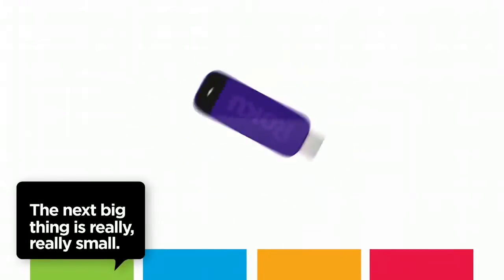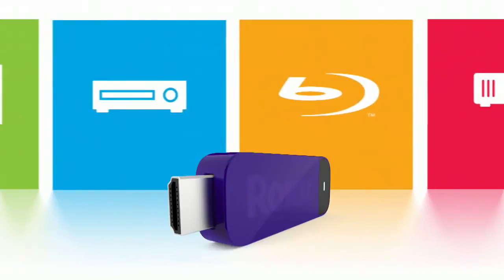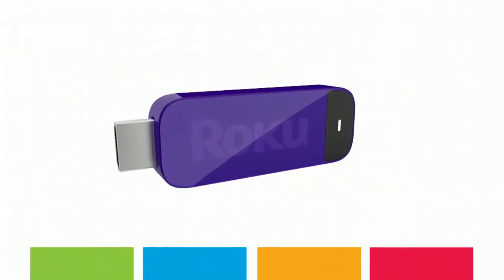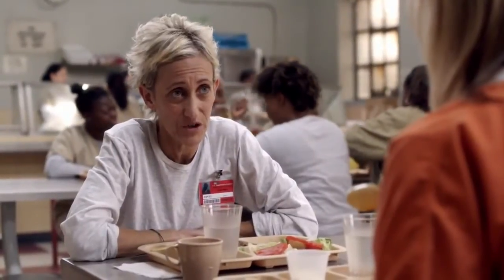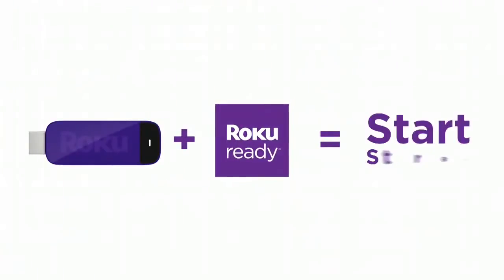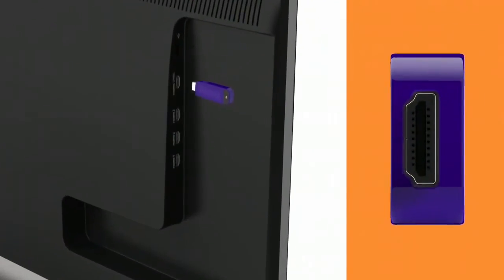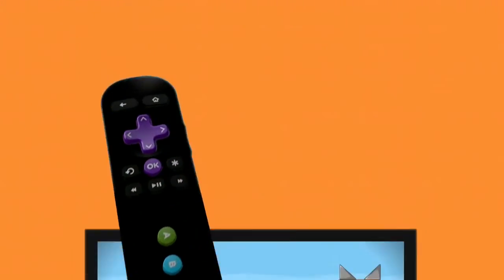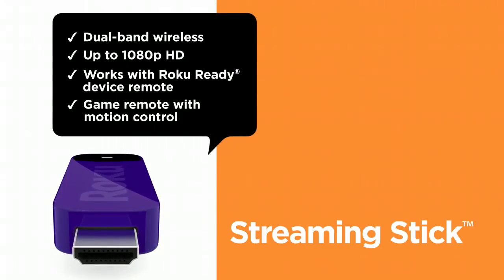Roku Streaming Stick (included with JVC's 65-inch Diamond 4K UHD LCD TV)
A promotional demonstration of the Roku Stick that is included with the JVC 65-inch Diamond 4K UHD LCD TV (read the review